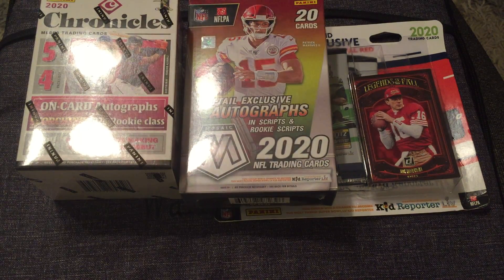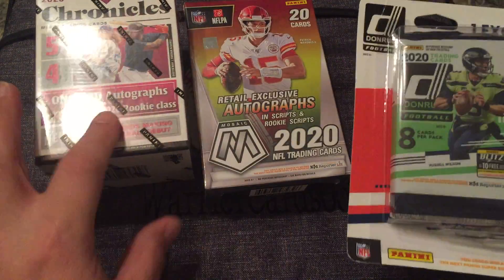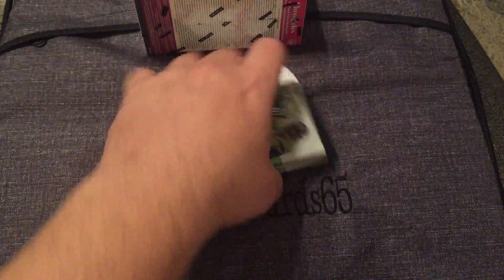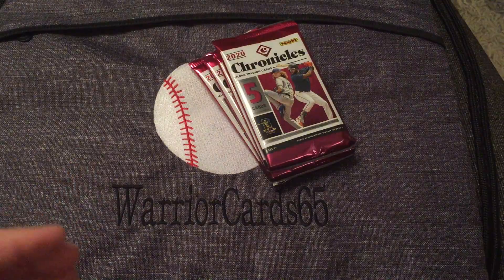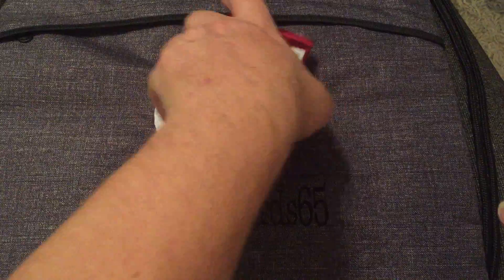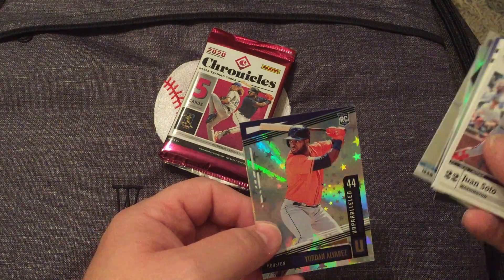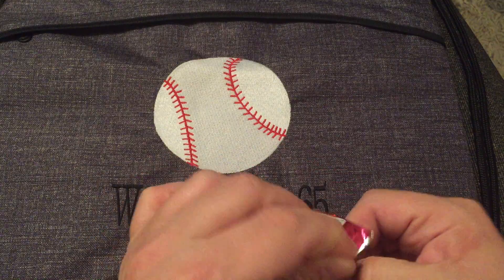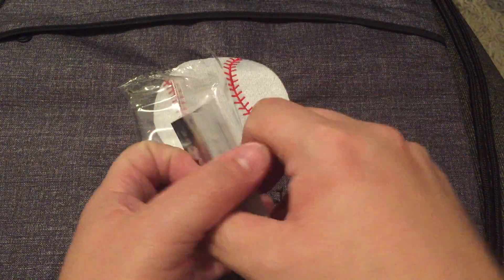Mosaic?! Chronicles & Donruss Blister Retail Rip!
Big shout out to Mrs. Warrior for finding some Mosaic hidden under the Pokemon today at a Target!